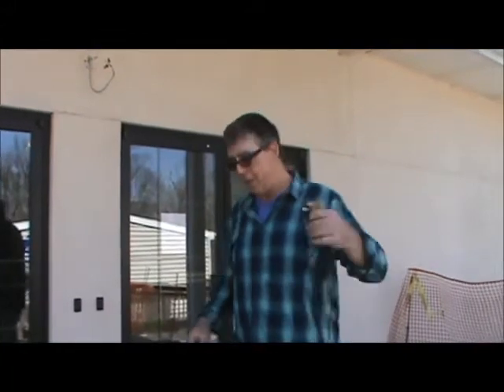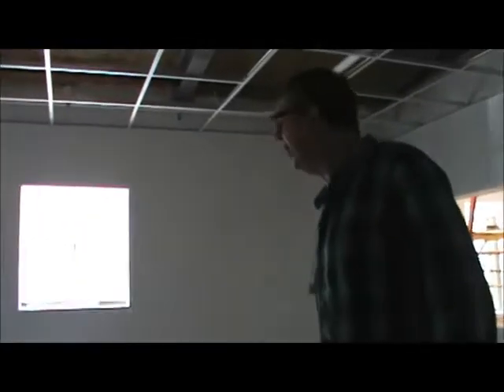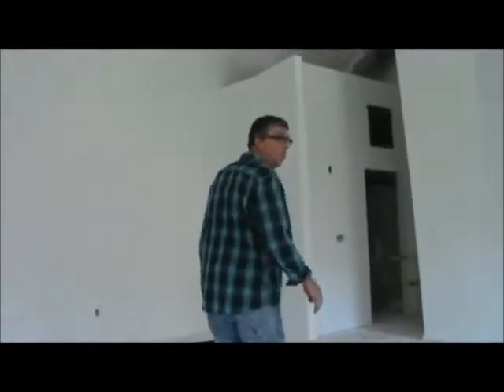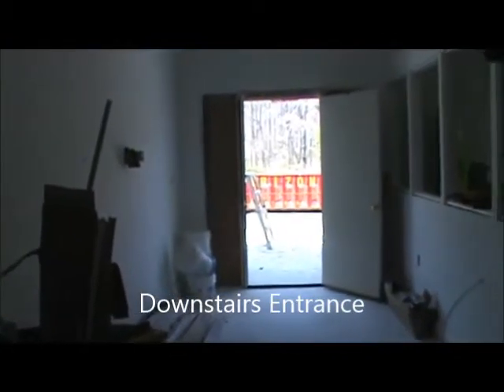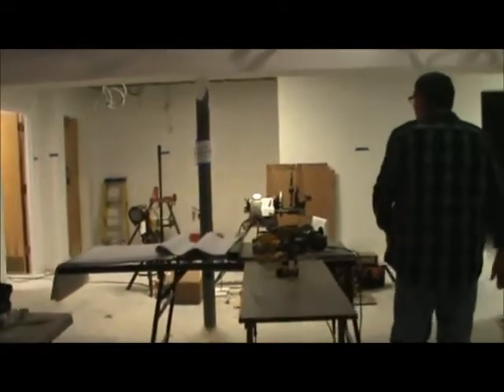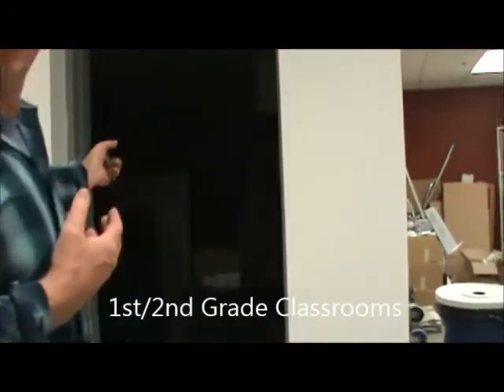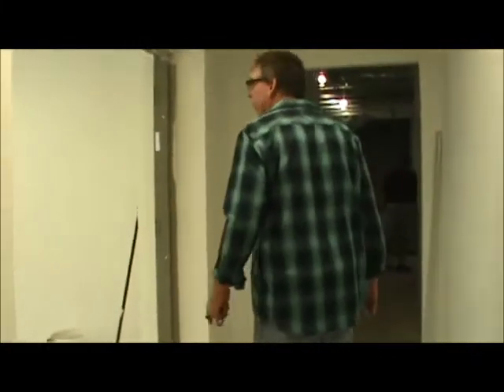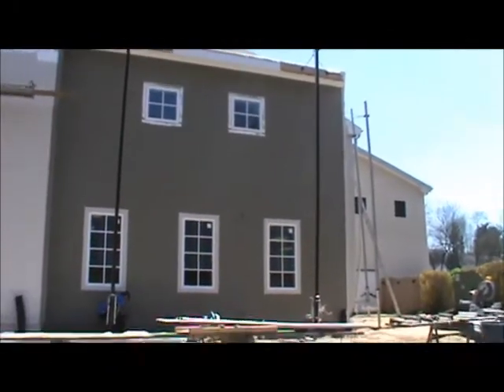Riverstone Church Construction